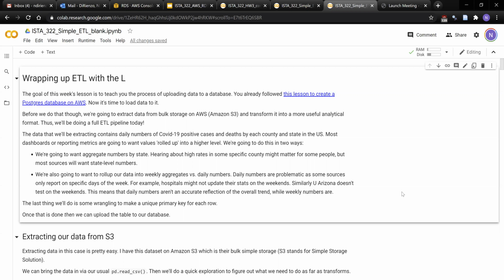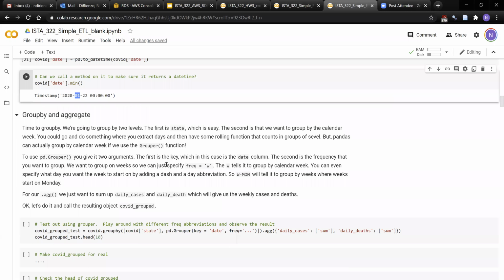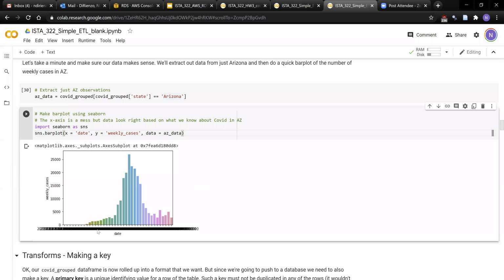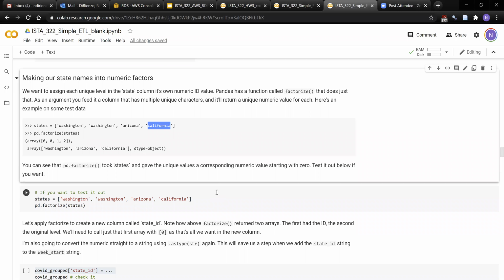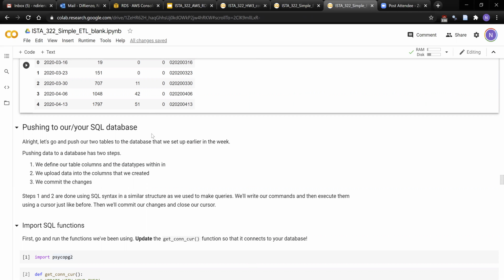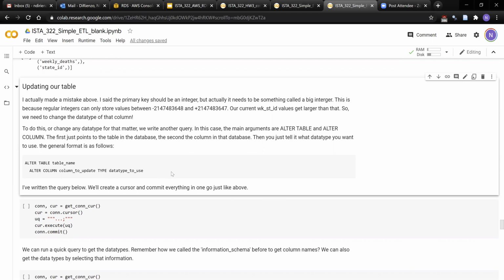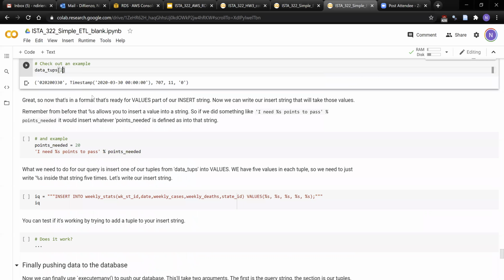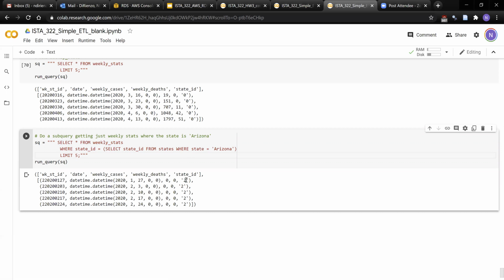ISTA 322 - A simple ETL and uploading to AWS RDB